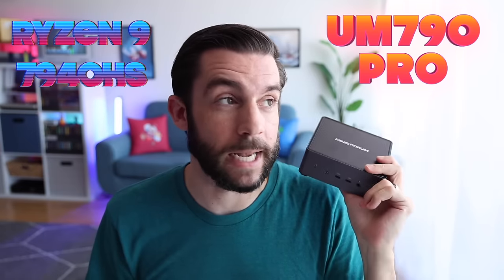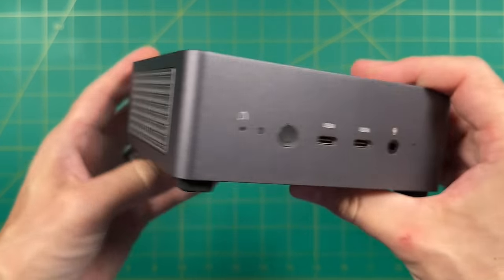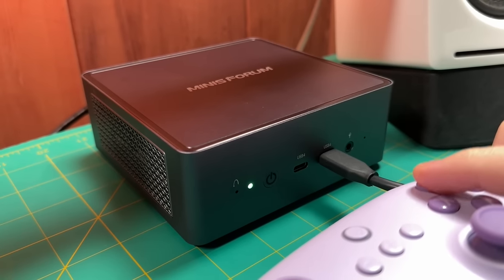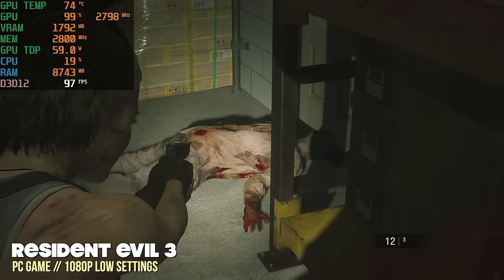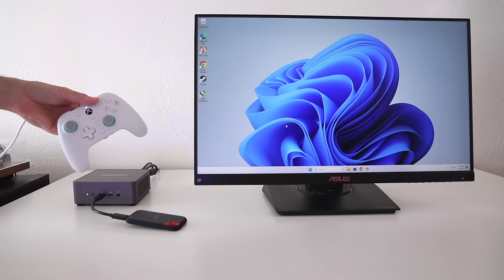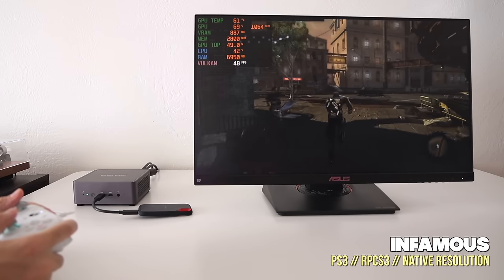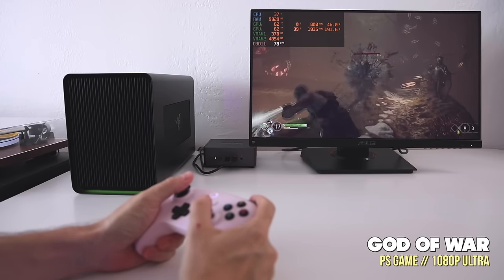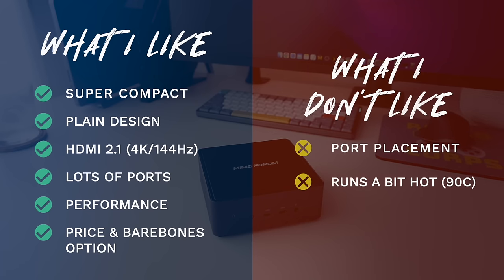Tiny & Super Powerful! UM790 Pro Mini PC Review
The UM790 Pro is the latest flagship mini PC from MinisForum, with a 7940HS CPU that can play most games at 1080p and beyond.  In this video we'll do some testing with PC games, emulation, Batocera, and with an external GPU setup, too.  Introductory pricing is $520 for the barebones model, or $669 for 32GB RAM and 512GB storage.

GameSir G7 SE controller

Timestamps:
00:00 introduction
01:15 specs and pricing
02:32 unboxing and impressions
04:30 teardown
05:26 thermal and noise testing
06:44 PC game testing
09:59 emulation testing
14:57 Batocera testing
16:13 eGPU testing
19:01 summary (likes and dislikes)
21:03 comparison with Beelink GTR7
23:34 conclusion